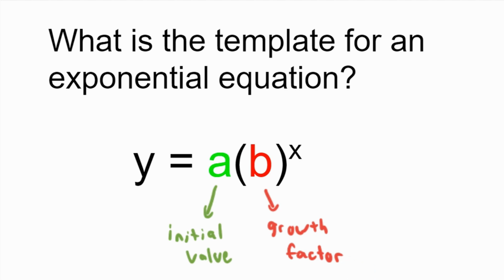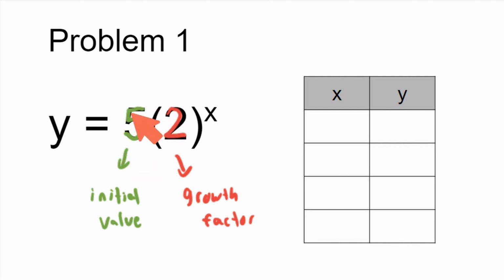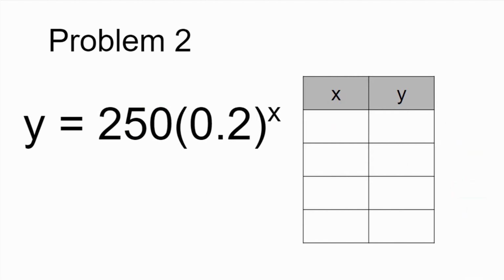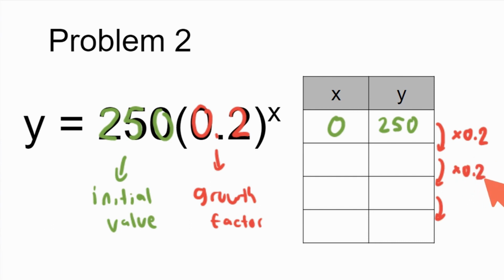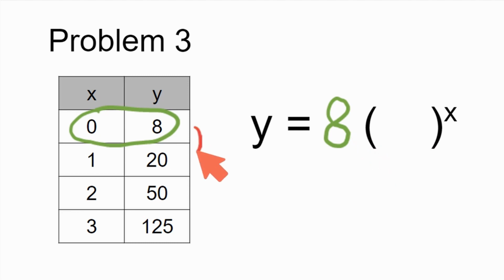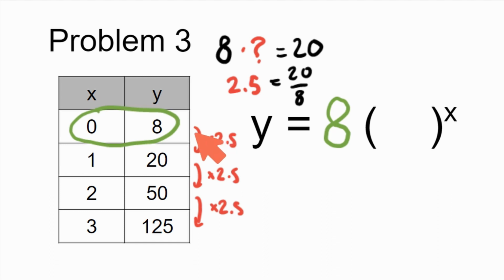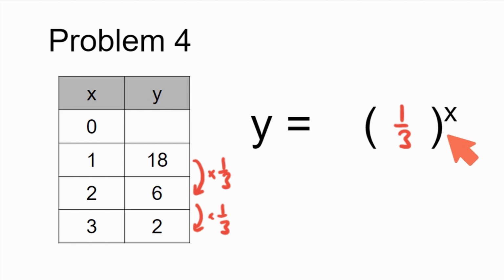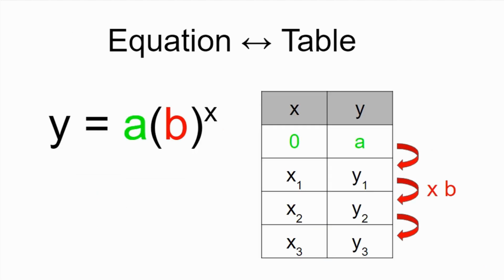Exponential Equations: Equation ↔ Table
In this video, we explore using an exponential equation to create a table. Then we go backwards where we start with a table and write an exponential equation.

00:00 Introduction
00:30 Problem 1
01:50 Problem 2
03:06 Problem 3
04:38 Problem 4
06:00 Conclusion